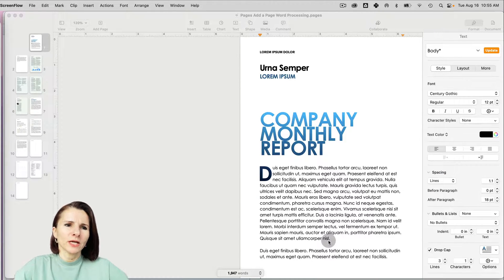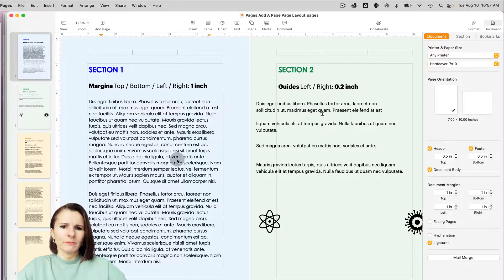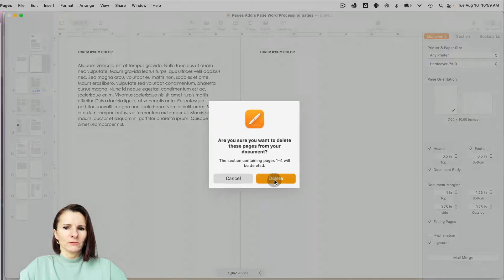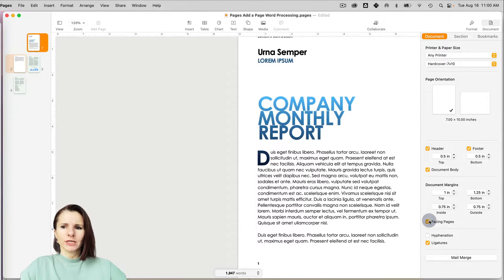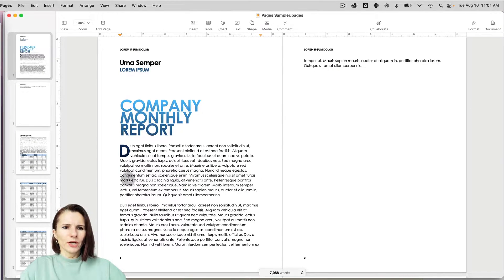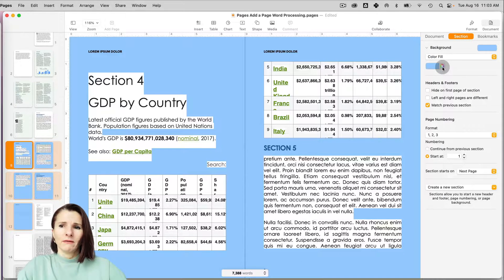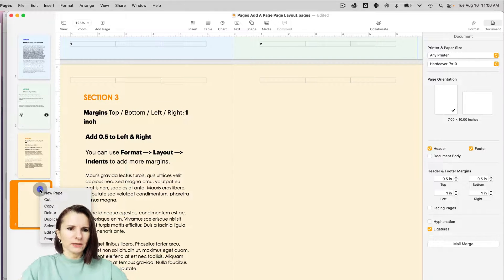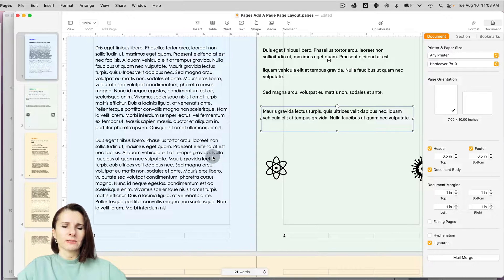Add New Page In Apple Pages || Page Layout vs. Word Processing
Depending on whether you have your document set up as a Word Processing or Page Layout document, there are different ways of adding, deleting, and moving pages in Apple Pages. In this video, I will show you how to manually add new pages through the insert menu and how to work with sections, which are the pillars of word processing setup.

I will share tips on how to set up your documents so you can quickly tell where your sections begin and end by looking at the thumbnails, how to set up a one-page section so you can quickly move it; how to move sections or pages, and how you have to be careful when you convert your page layout document to word processing because you may lose all your information (don’t worry, you can always undo ;-).

Chapters
00:00 - Intro
00:27 - Difference between Page Layout & Word Processing
01:38 - Add New Pages in Word Processing
03:00 - Working with Sections
03:44 - Facing Pages
06:42 - Adding New Pages in Page Layout